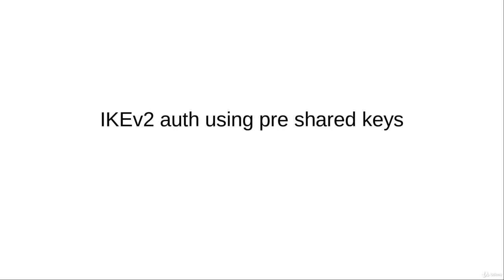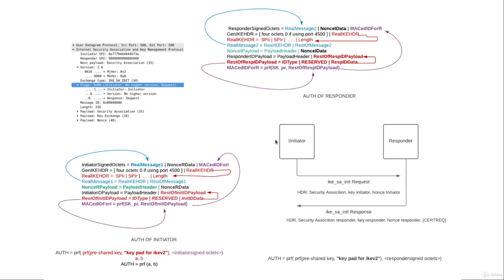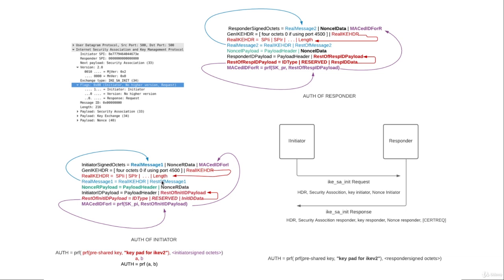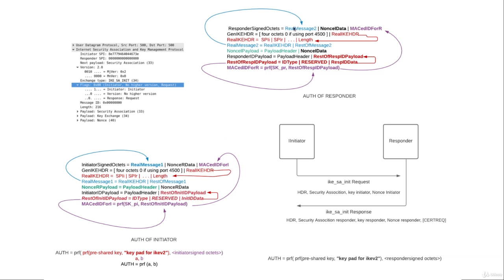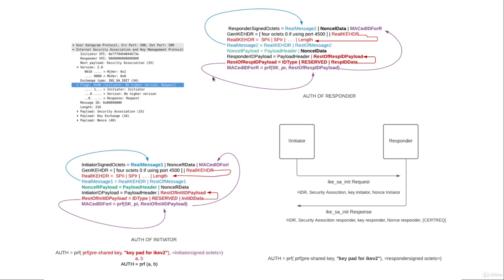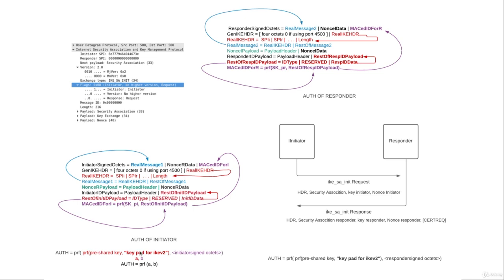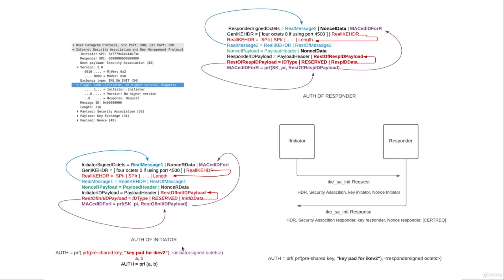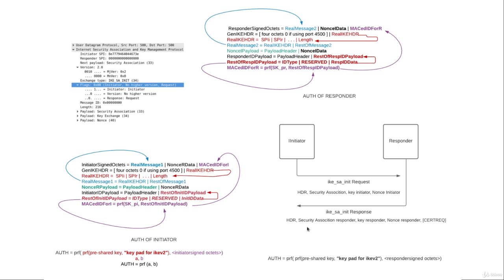Lecture 32: IKEv2 auth